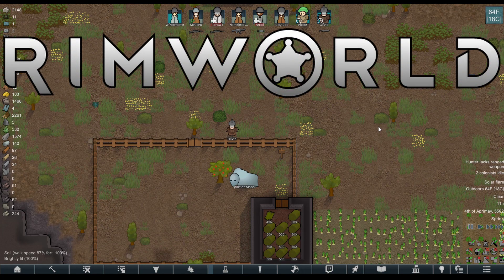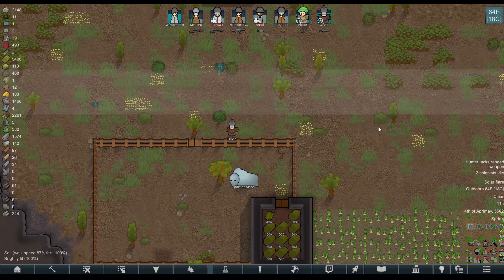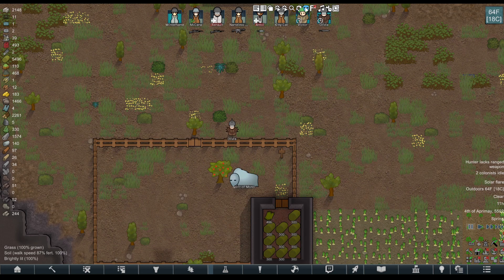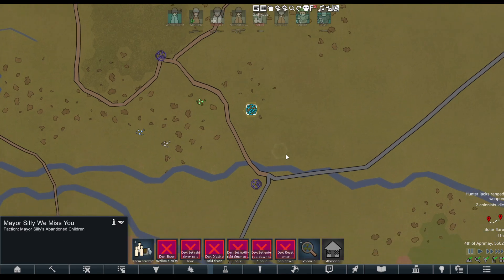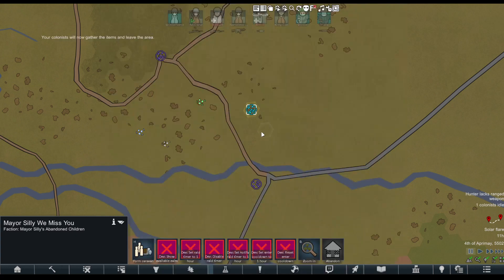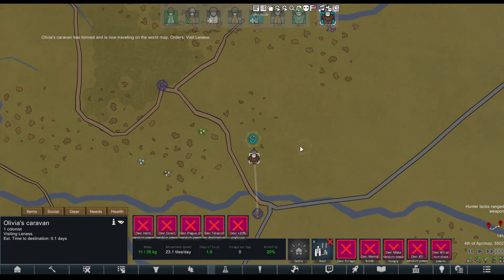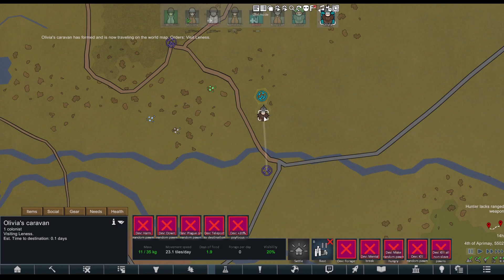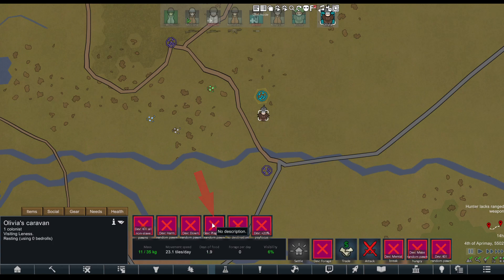Rimworld Dev Mode -Teleport Carvan Instantly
A brief video detailing how to get into Dev mode and instantly teleport a caravan to a destination. It works the exact same way getting the caravan back home and will work anywhere on the map!